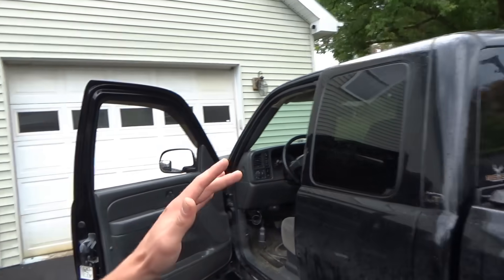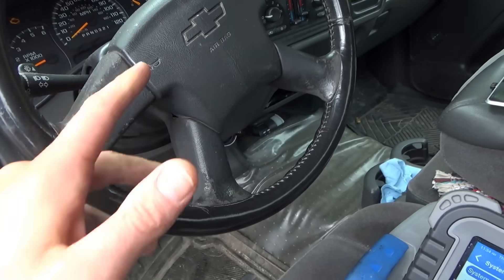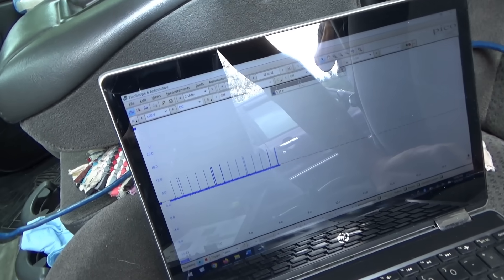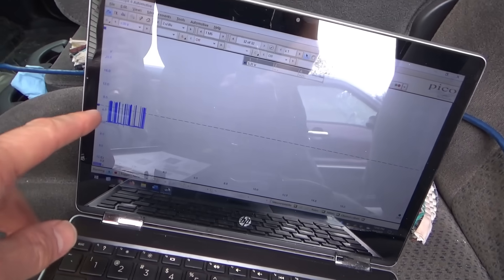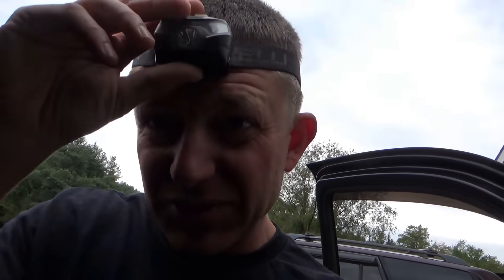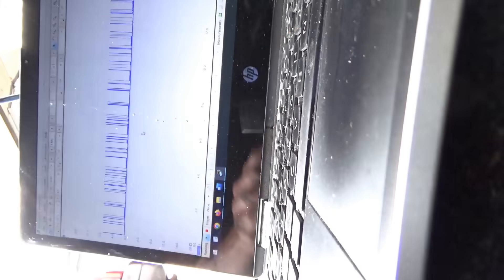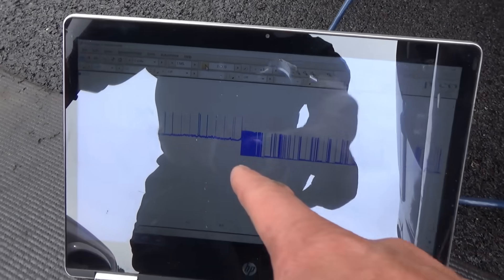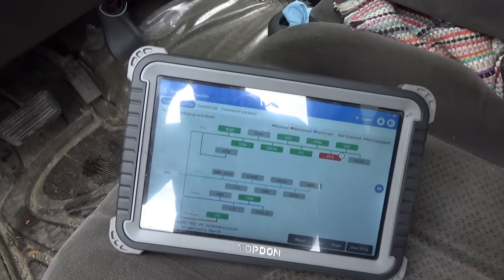CRAZY Chevy Loses COMM...While DRIVING?! ('06 Silverado: Cluster, 4x4, Windows, Locks, ABS)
It's almost Firewood Season, and the owner of this 2006 Chevy Silverado 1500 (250k miles) says that almost every time he drives the truck it "GLITCHES": The Cluster goes DEAD, 4x4 stops working, as well as the Windows and Locks.
If he shuts the engine and restarts the truck, then everything goes back to "normal"...at least for a while.
He's concerned that the 4x4 will FAIL while he's cutting firewood in the mud, and wants this problem addressed ASAP.

He left the truck running in the "BROKEN" state, so let's bust out the PicoScope and see what in the world is going on with this Class 2 Communication Network.

Never seen such a weird intermittent problem before...should be fun!

TOPDON Phoenix Plus:

Ivan